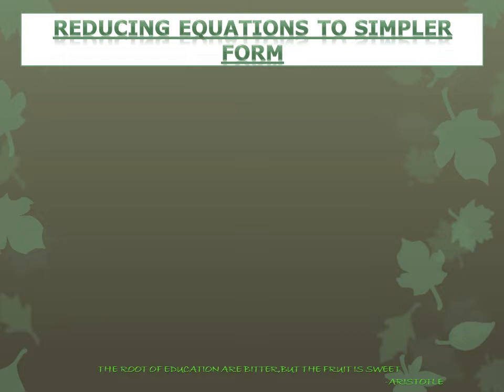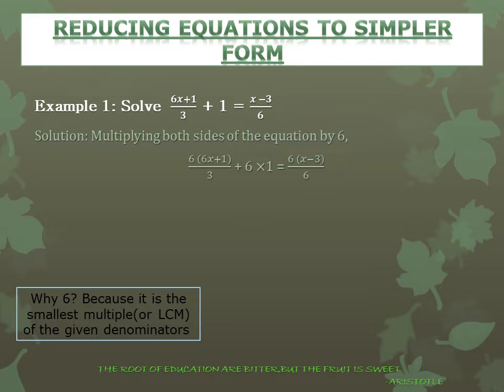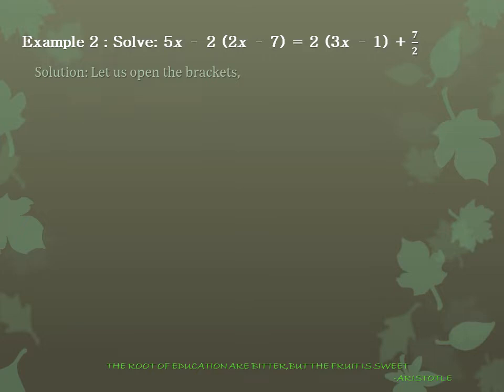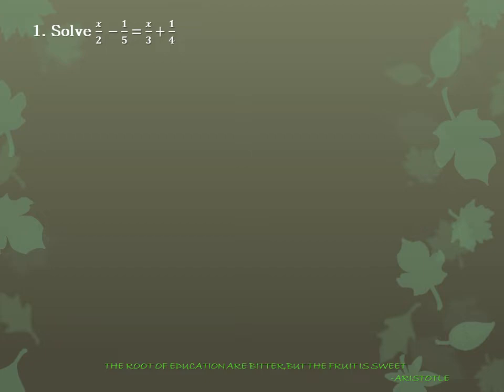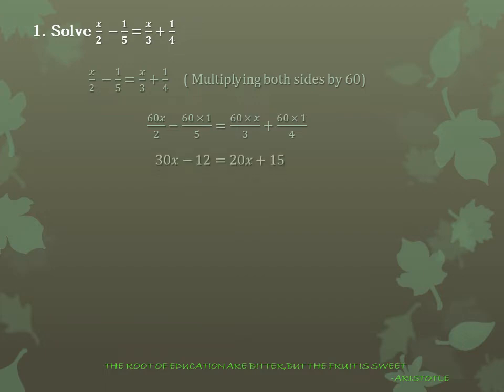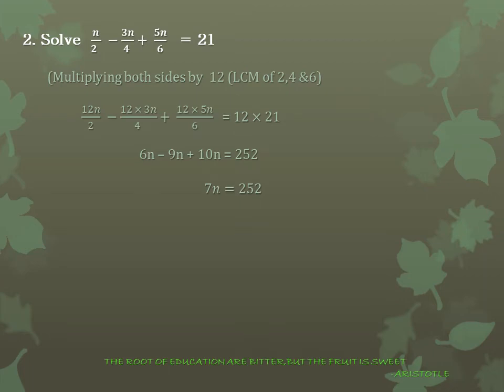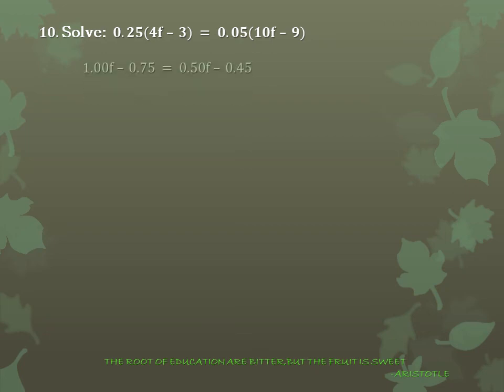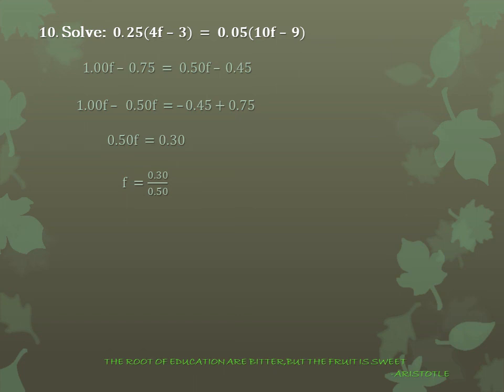Class 8 Linear Equations in One Variable( Part-5 )